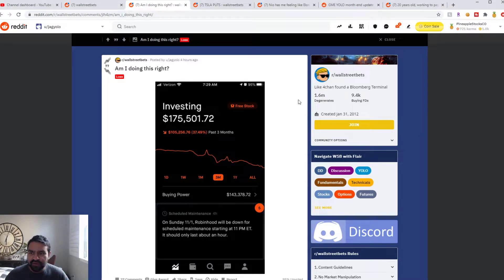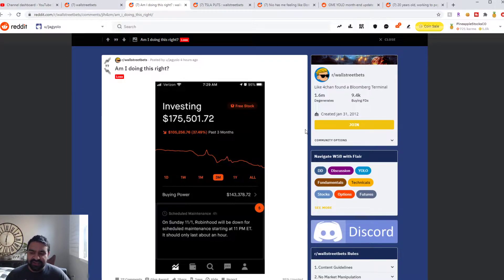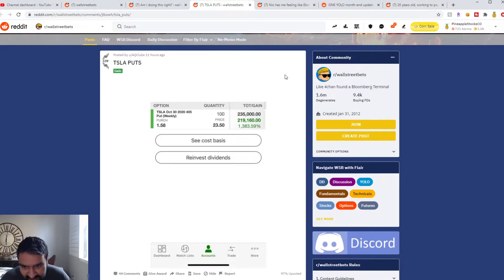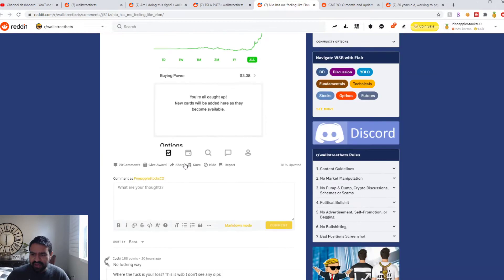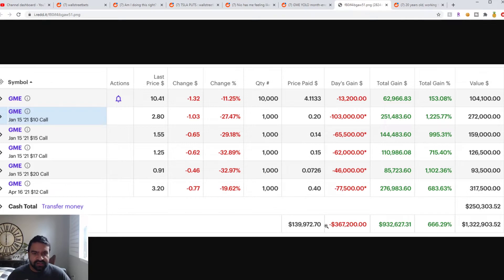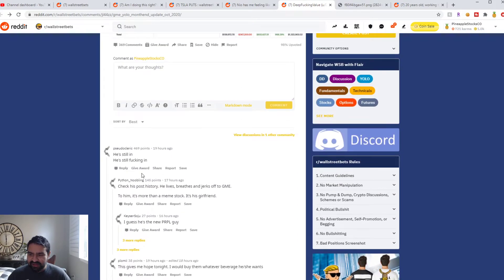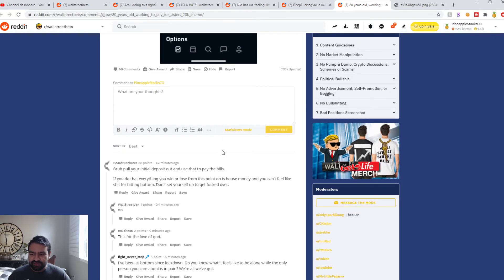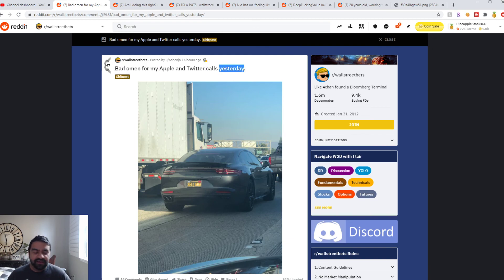Wallstreetbets r/wallstreetbets Crazy Stock Trades and Stock Market Stories Ep.1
Wallstreetbets r/wallstreetbets Crazy Stock Trades

Weekly series where I am going to cover the craziest traders out there! These will cover the biggest stock trading wins and biggest stock trading losses in the stock market. Crazy options and stock trades. Some of this stuff you cannot make up!